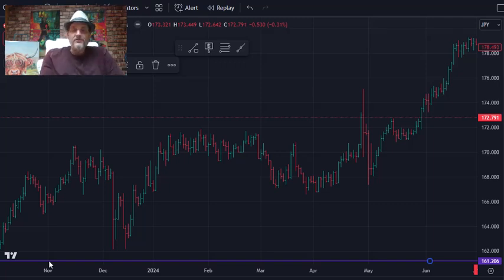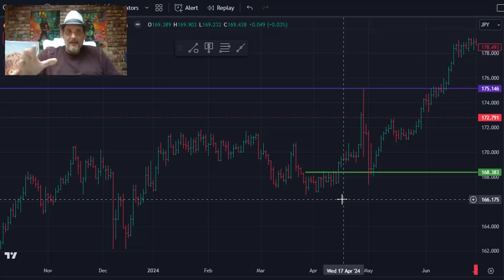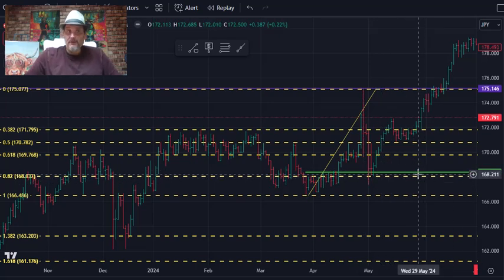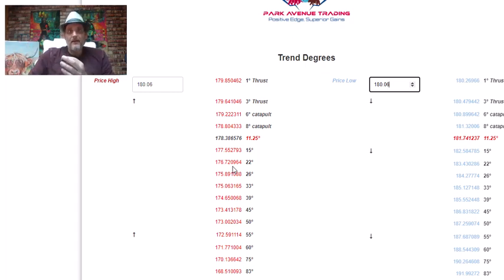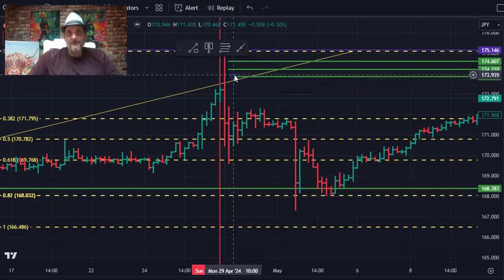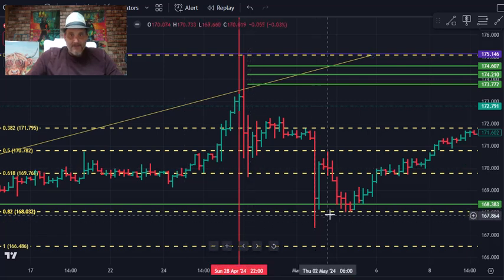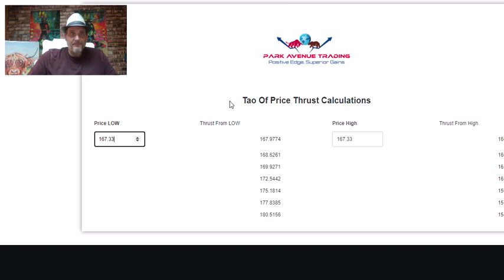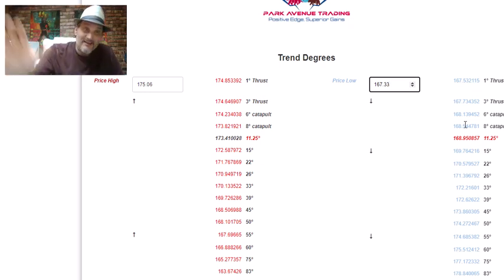Best Way To Use Fibonacci Retracement With Trend Tools | Full Forex Strategy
Learn Fibonacci Strategy With Confluence Tools

In this video, Tom shows you how to trade Fibonacci levels using price action and special tools.

You’ll learn how to use confluence points and the Trend Degree and Thrust calculators. These tools help you know when a market might reverse or expand. If you’ve been stuck with basic Fibonacci setups, this video gives you new ways to improve your entries.

Chapters:
00:00 Introduction
01:31 Confluence of Points
03:59 At all All-Time High or Low? What to Do!
07:50 Measure The Recent Leg
09:35 Trend Degree Calculator
14:44 Trend Degrees Offer Better Confluence of Points
15:56 8° is the important level
21:34 Tao Of Price Thrust calculator Trend Reversal